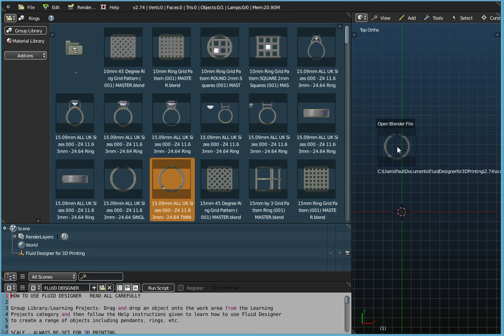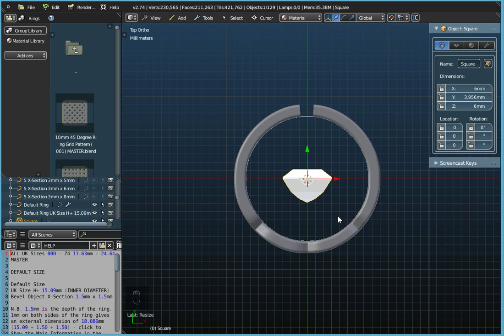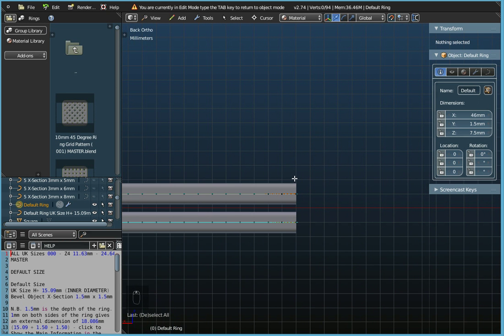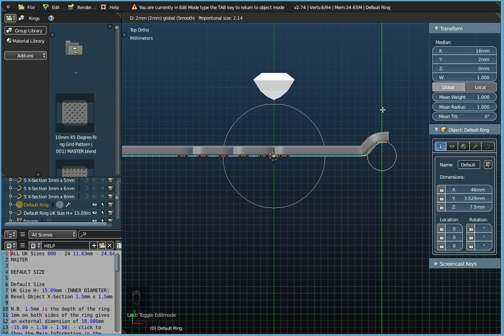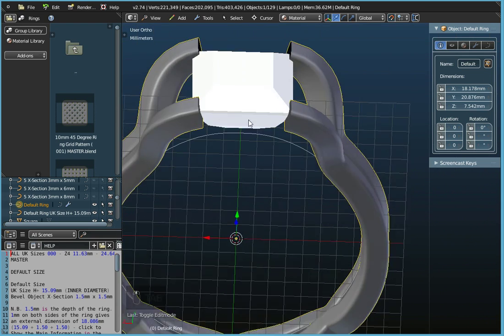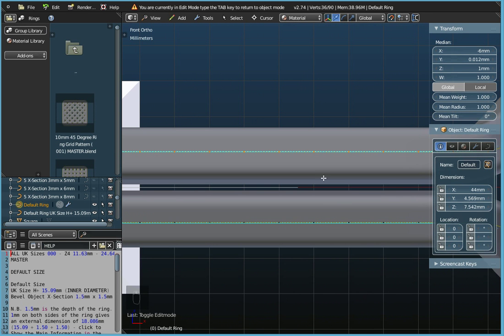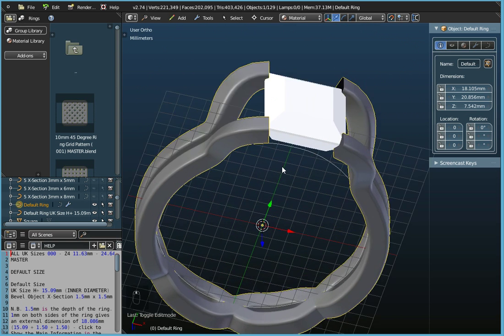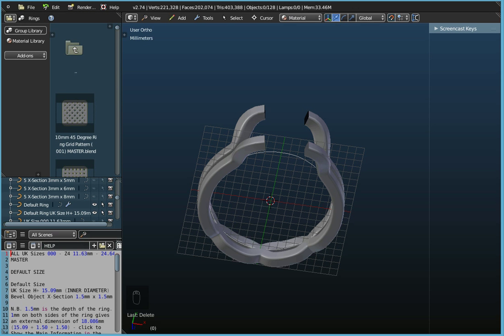18 PersonalisedPresents3D - Make Your Own Personalised Ring (Twin Ring Split with Square Gem)